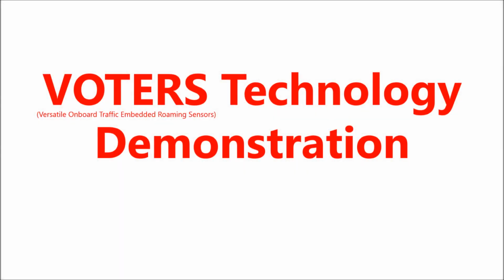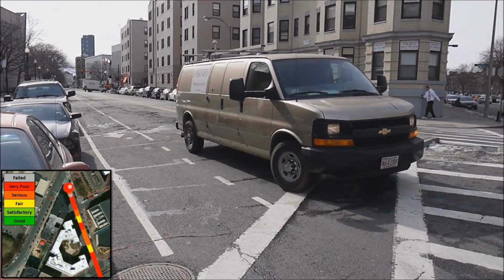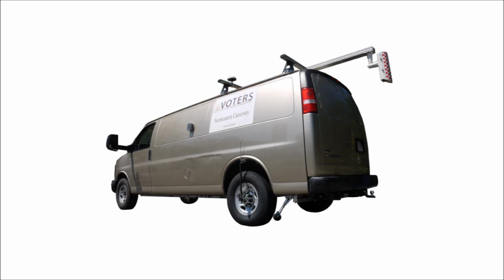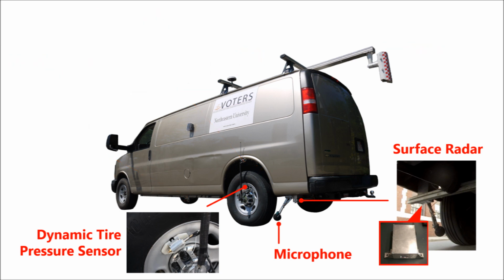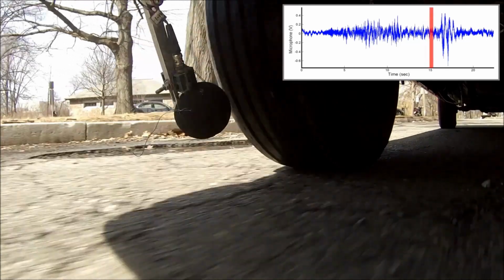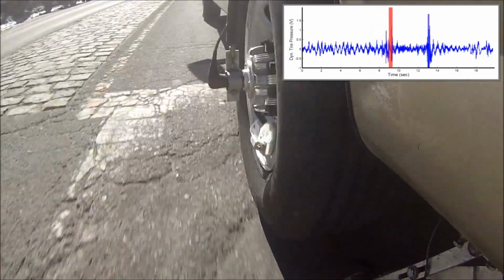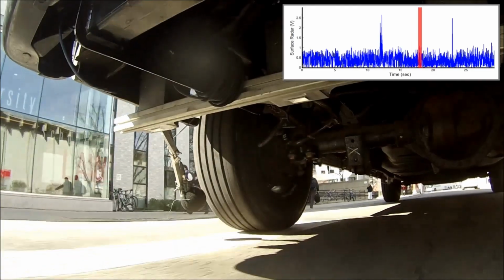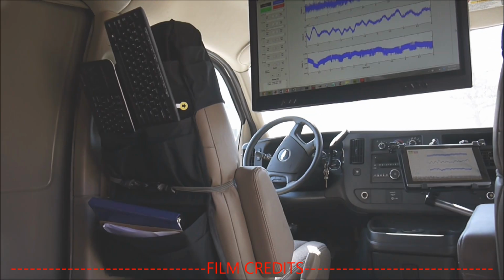VOTERS Tech Demo with Voice 6 23 14